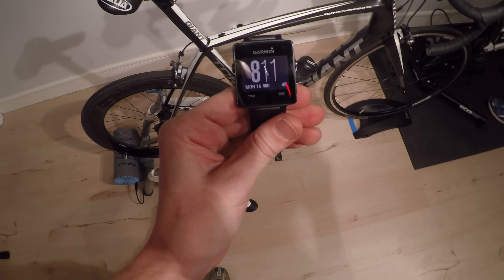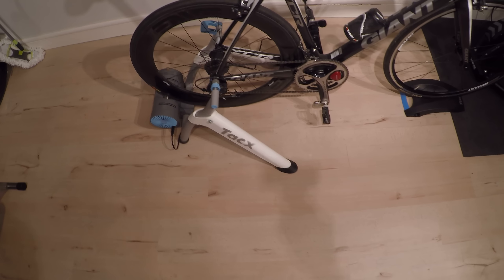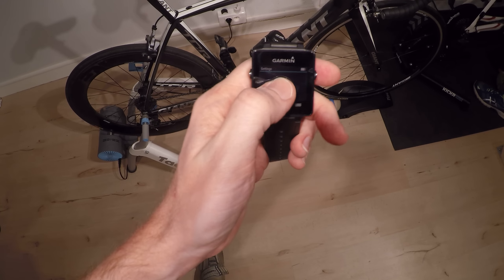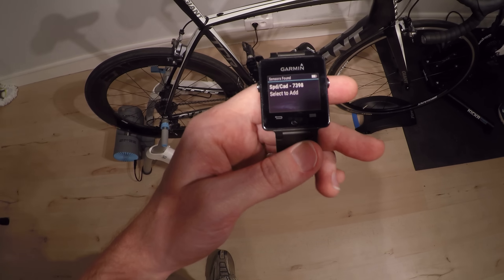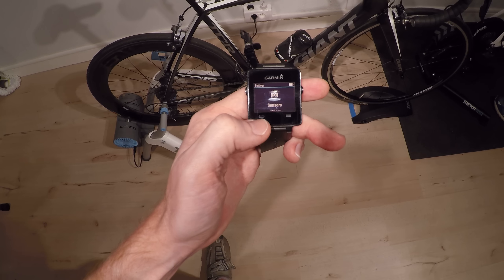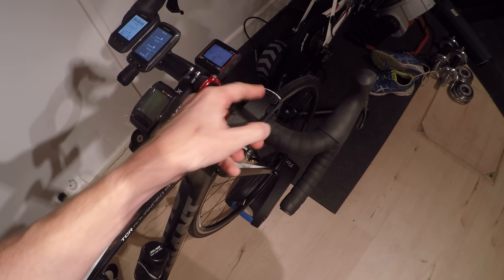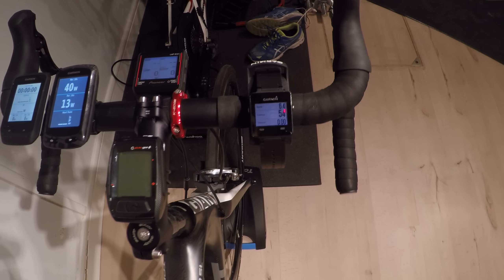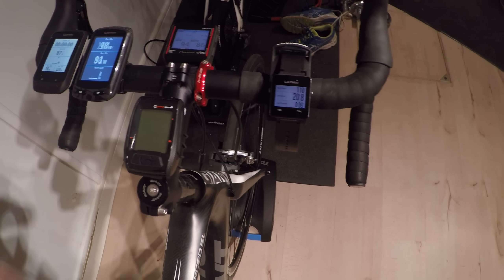Garmin Vivoactive with Indoor Cycling & ANT+ Bike Sensors